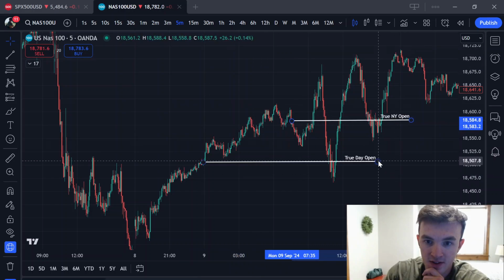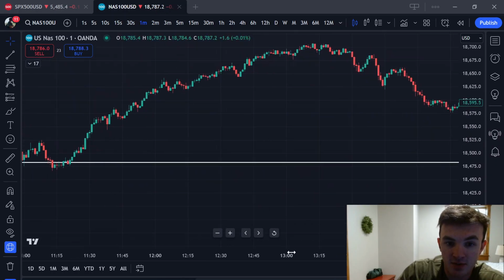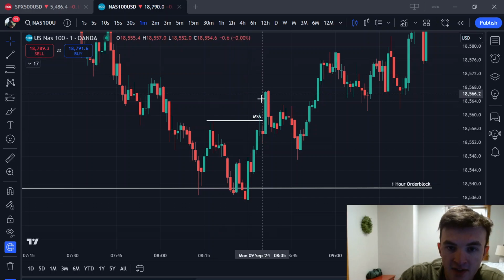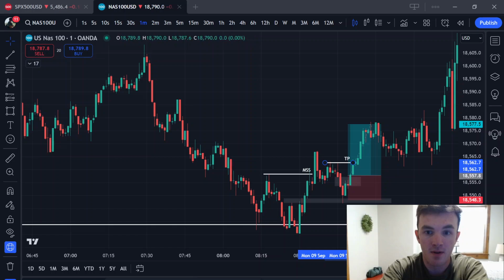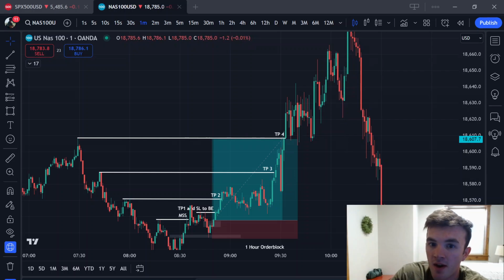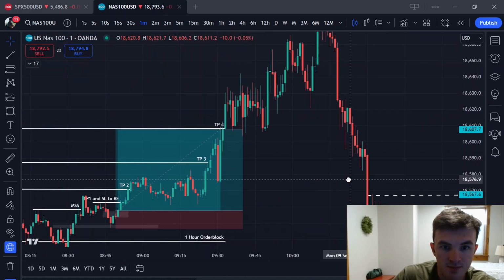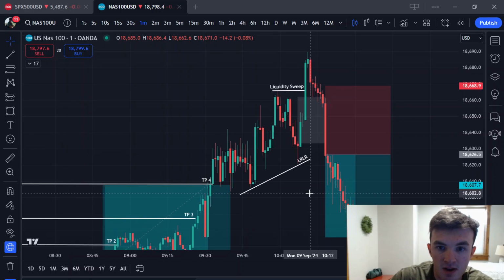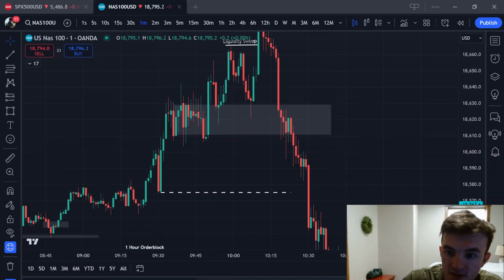Market Recap - September 9th 2024